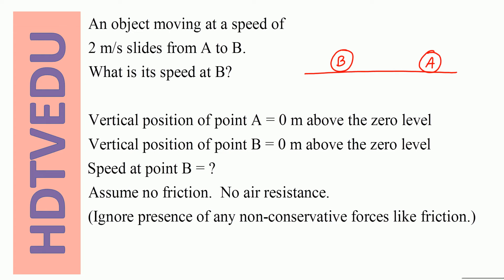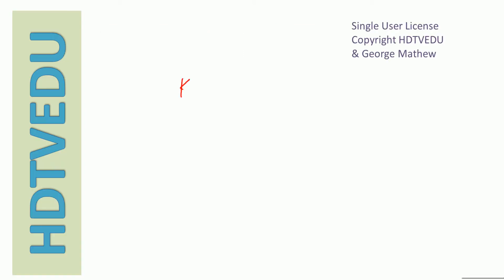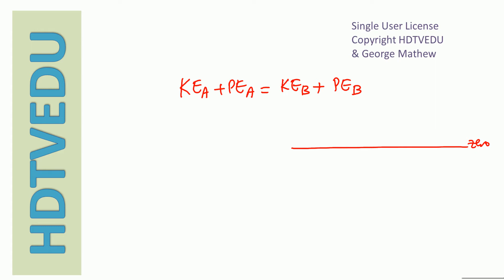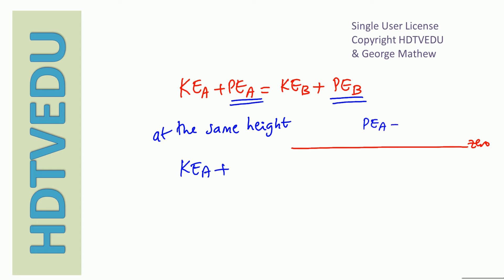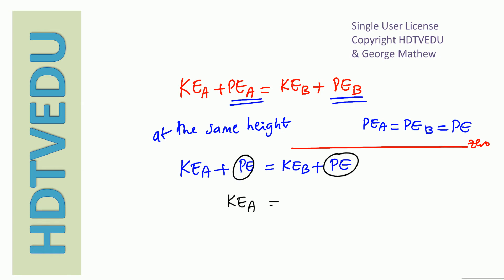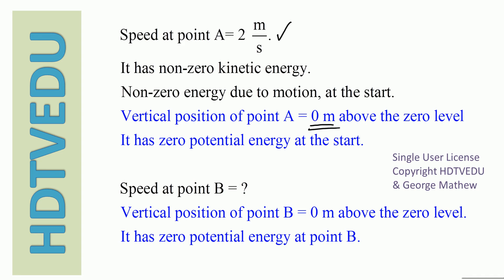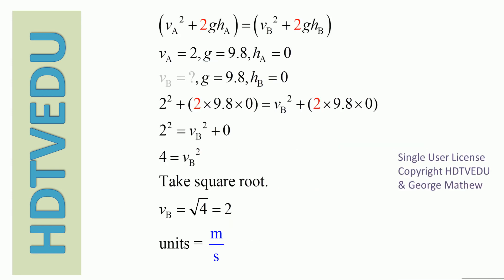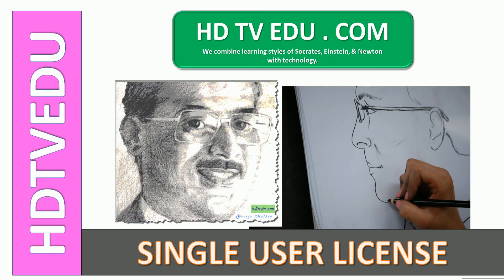1927 {HECANHELP.COM} PHYSICS Conservation of Total Mechanical Energy KE + PE at A = B Speed